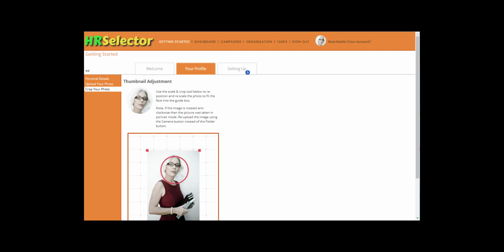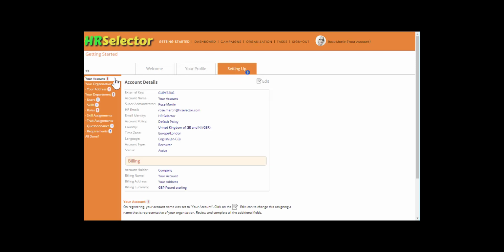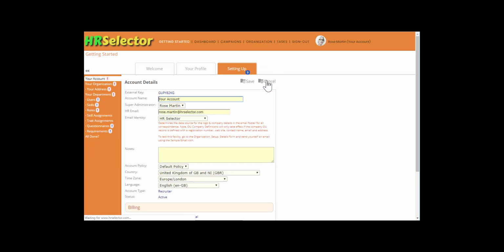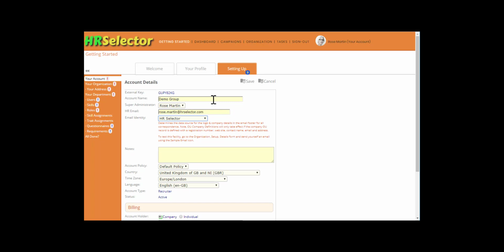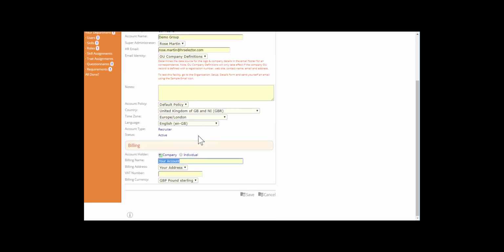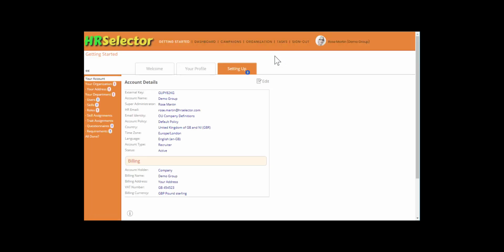HR Selector Recruiter Your Account (2019.01)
Tutorial covering the setting up of the Your Account of a HR Selector Recruiter account.
(01_01_03)